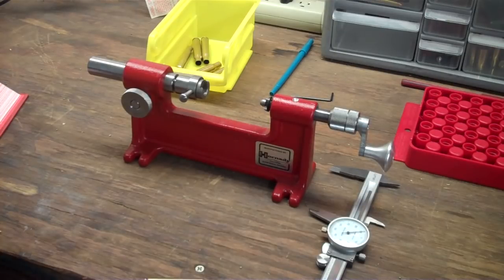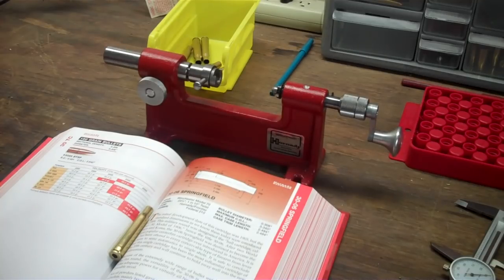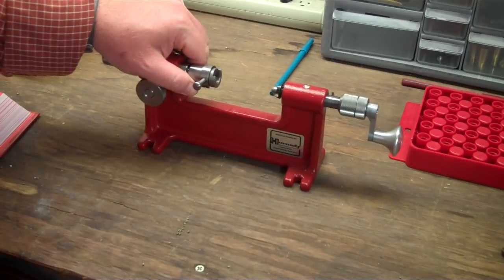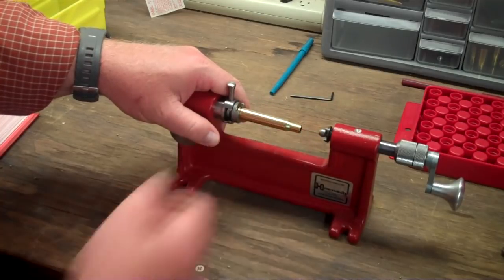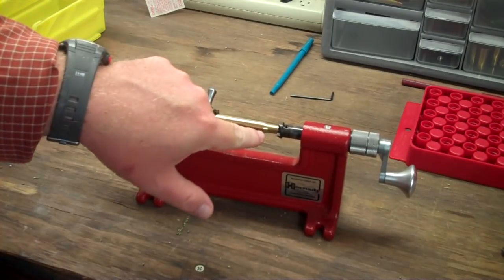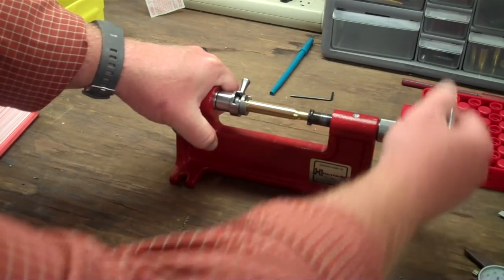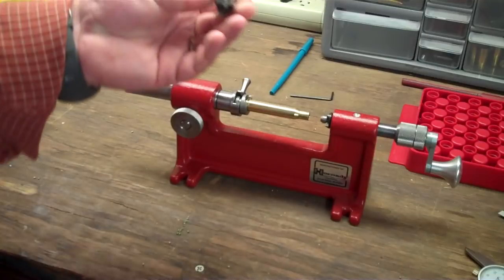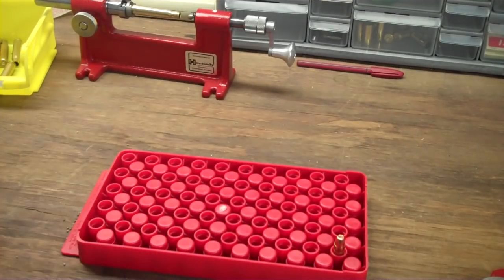Reloading : Hornady Cam-Lock Case Trimmer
Here is another video in my reloading series featuring the Hornady Cam-Lock Trimmer.  If you purchase this trimmer in 2011 you can use the Get Loaded 2011 promotion for free bullets.  I think this is a pretty good deal.